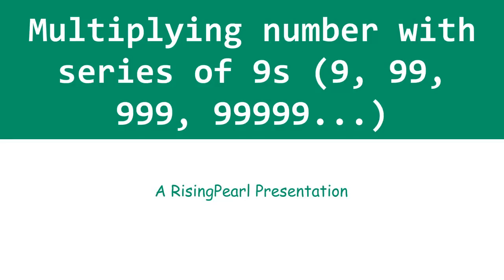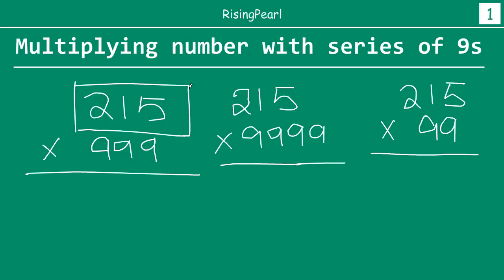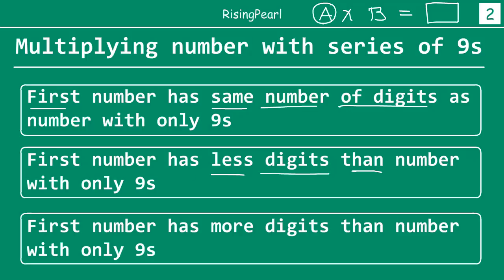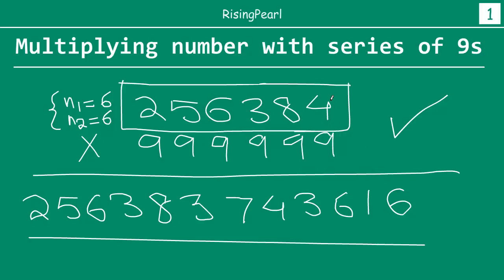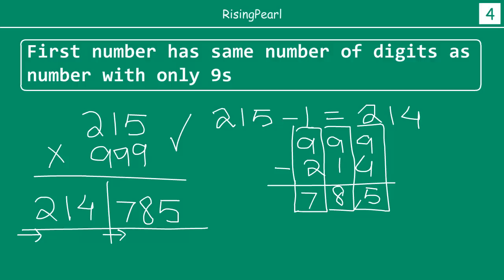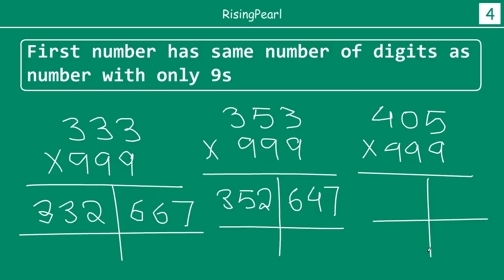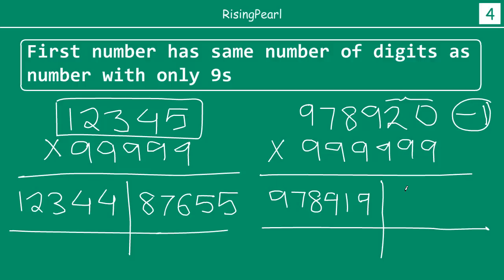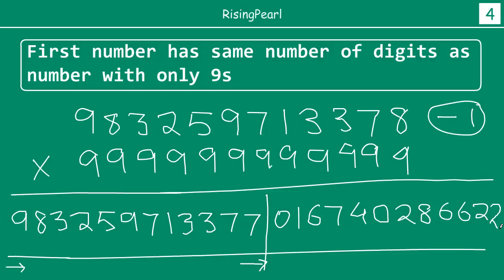Multiplying ANY RANDOM number with series of 9s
Multiplying ANY RANDOM number with series of 9s (Random number has same number of digits as number with only 9s)